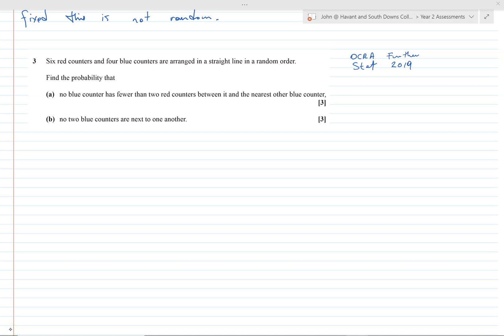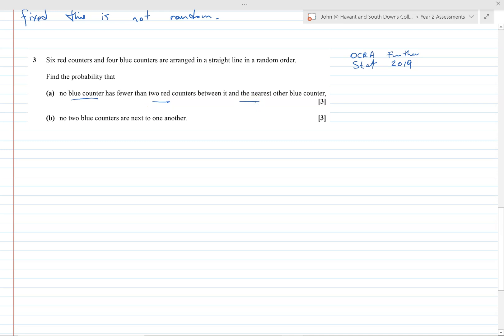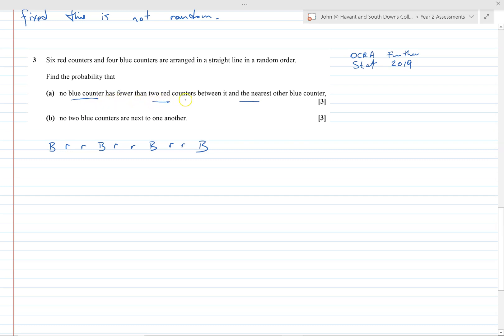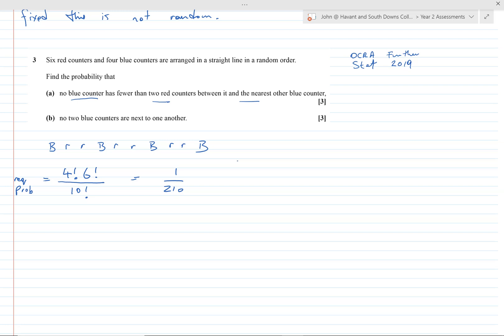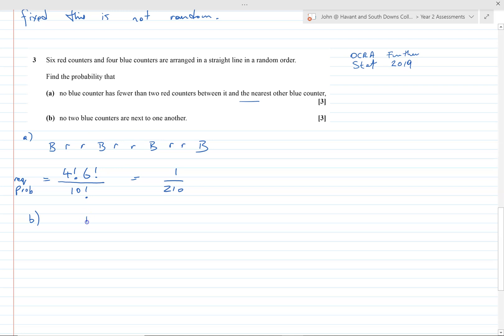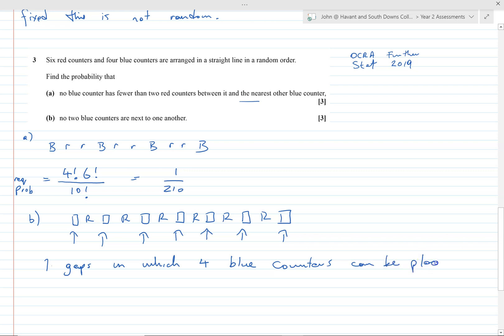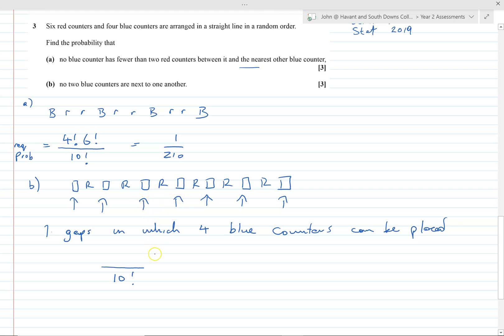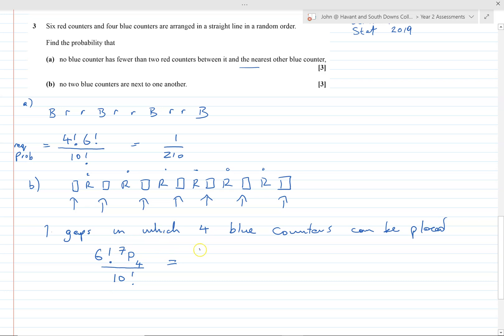OCR A Further Maths Statistics 2019 Question 3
A  slightly tricky Permutations and Combinations question